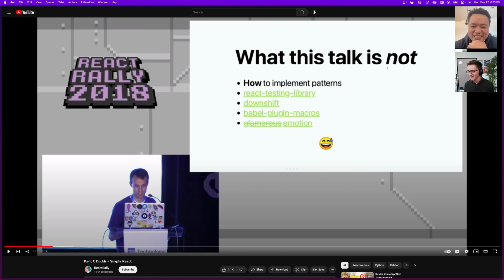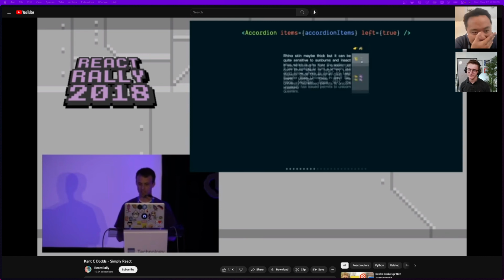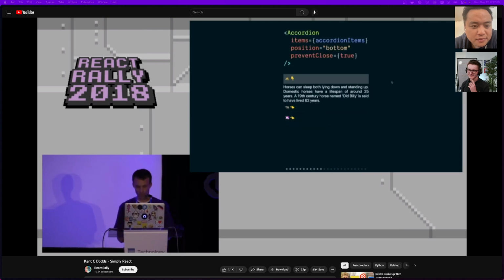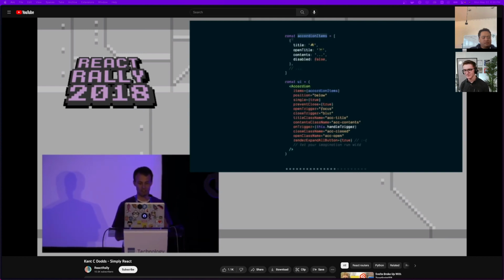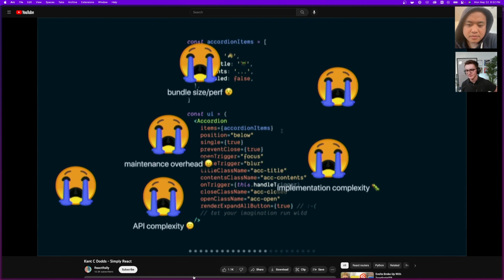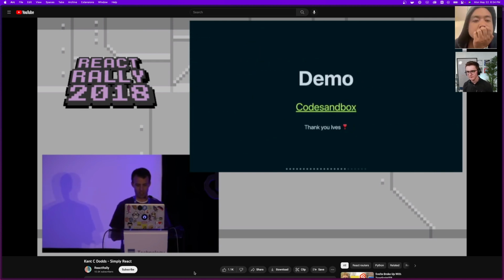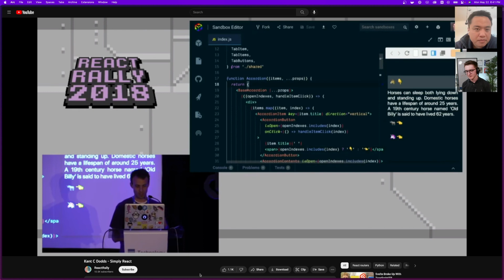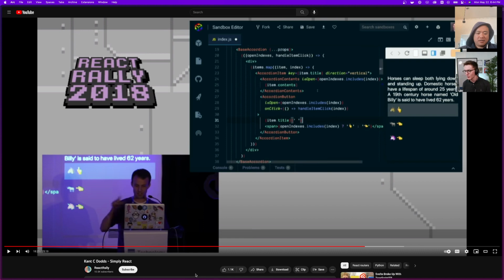KCD says we're doing ReactJS props wrong?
Swyx and Ben react to Kent's take on inverting control -- Watch live